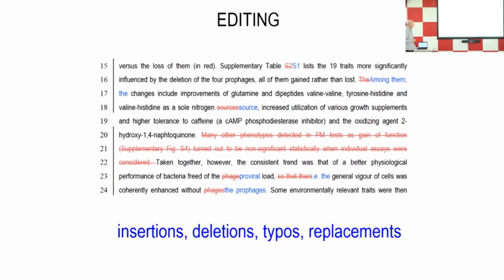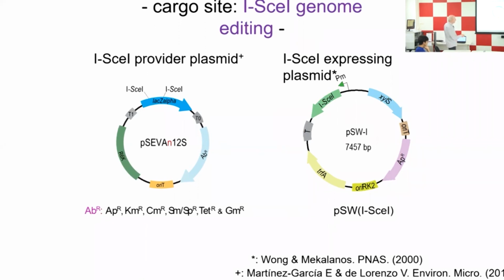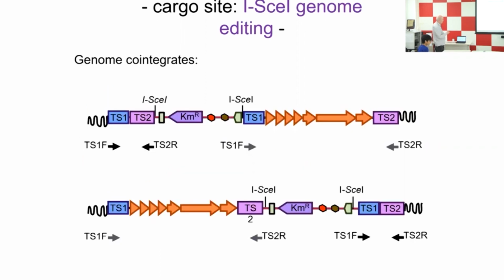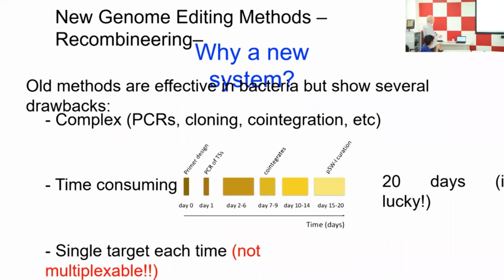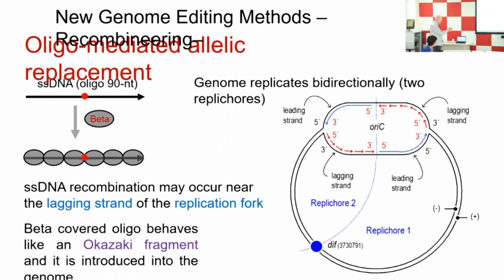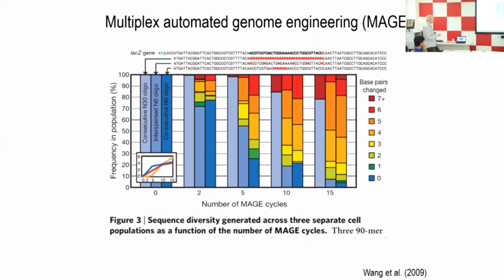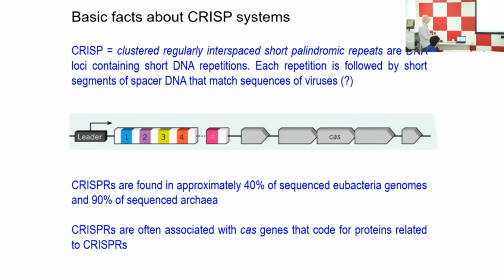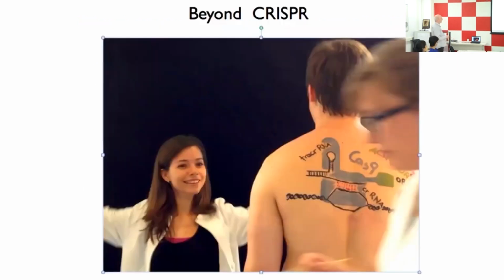Introduction to Synthetic Biology - Day 6 Part 1